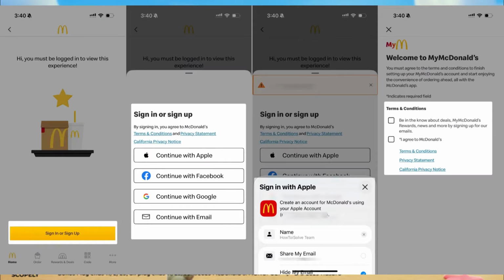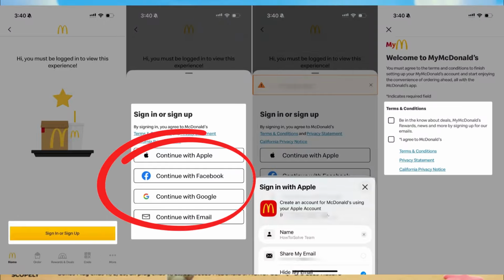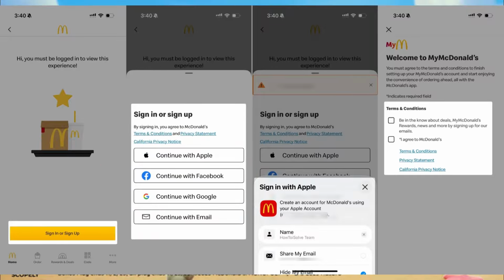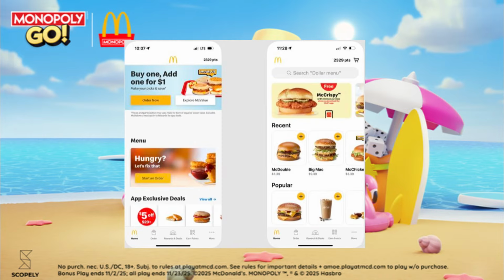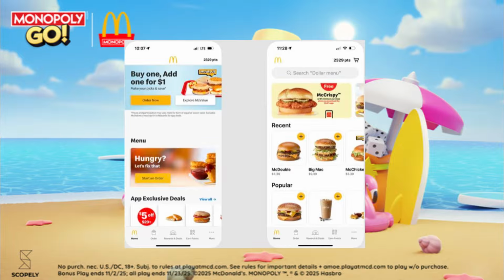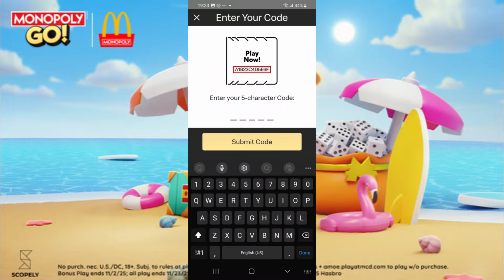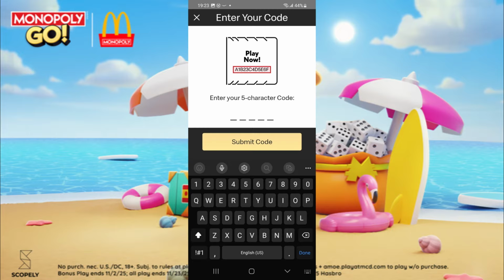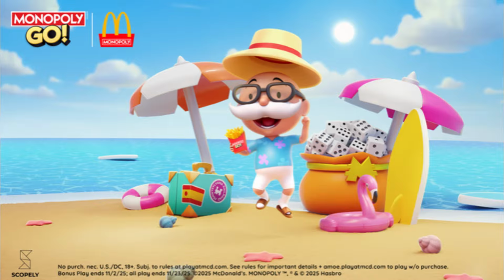HOW TO REDEEM MONOPOLY CODE TO MCDONALDS APP 2026! (FULL GUIDE)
In this video, I am going to show you how to redeem Monopoly code to McDonalds app. I will guide you through entering codes, checking rewards, and claiming prizes in the McDonalds rewards section.